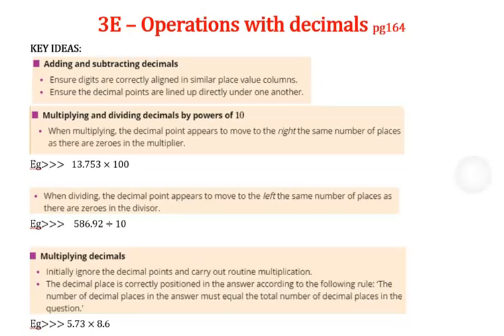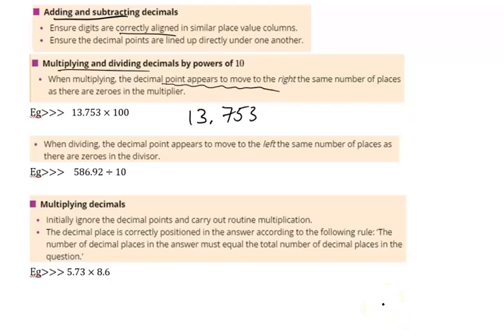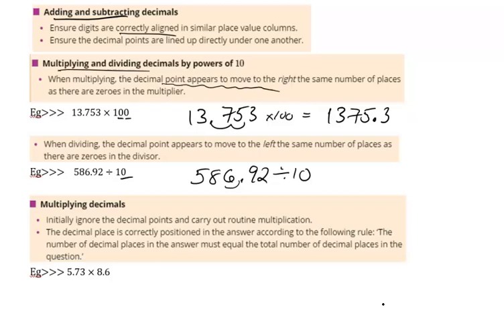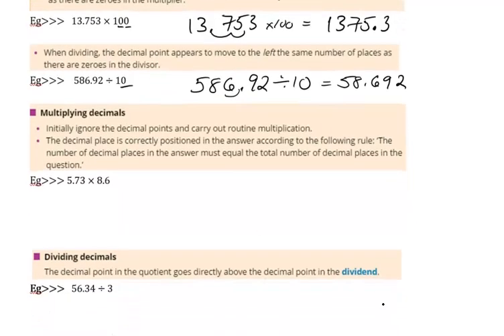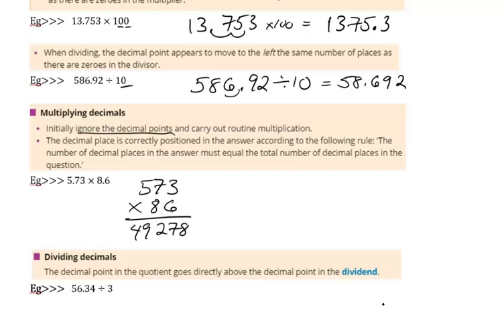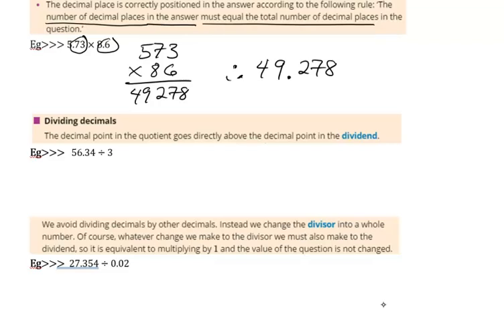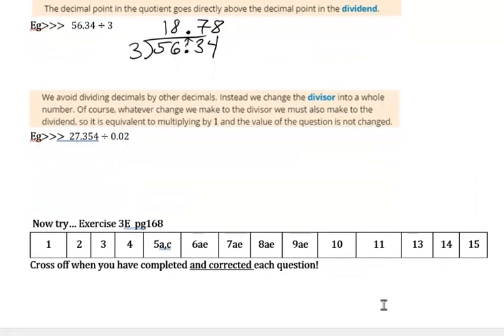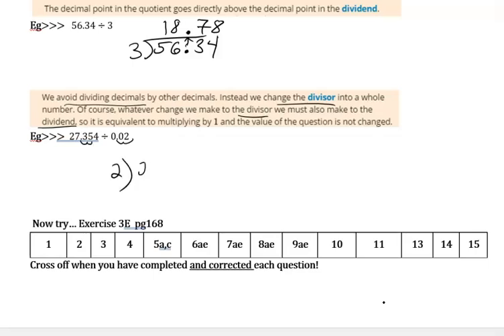Year 8 3E – Operations with decimals